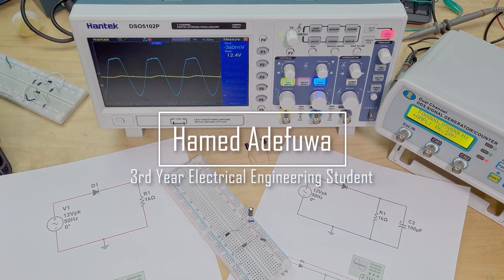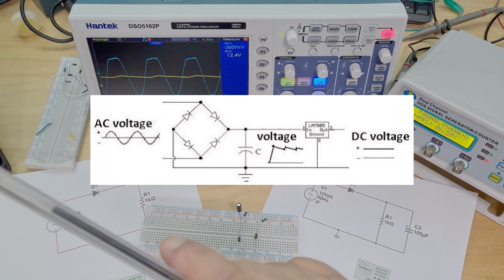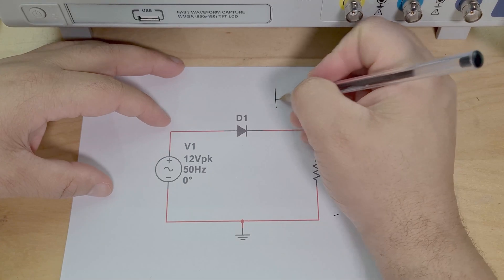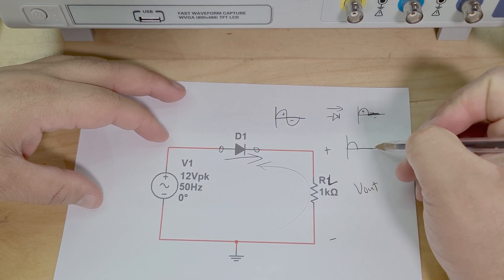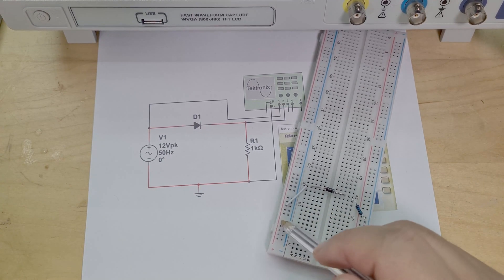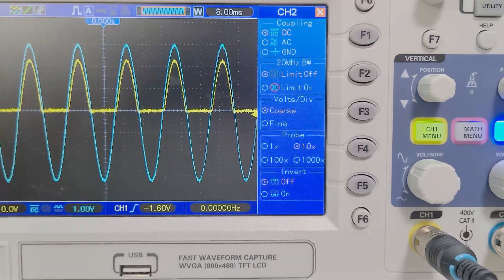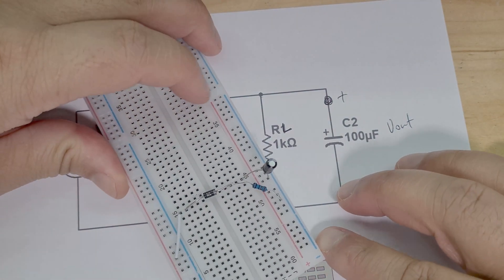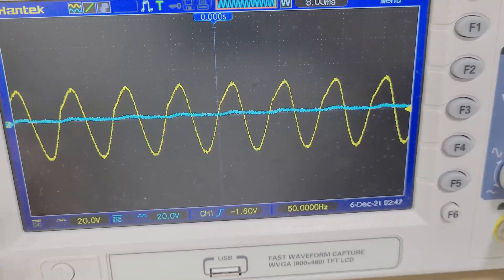Half Wave Recitifier For Beginners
In this video we use a diode, resistor and capacitor to create a half-wave rectifier.